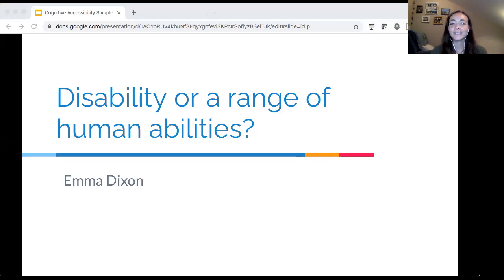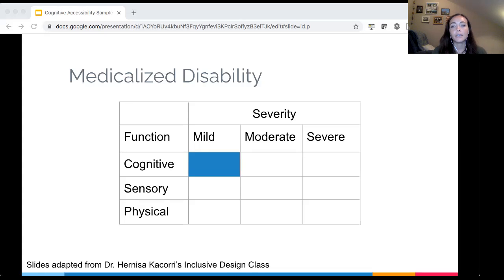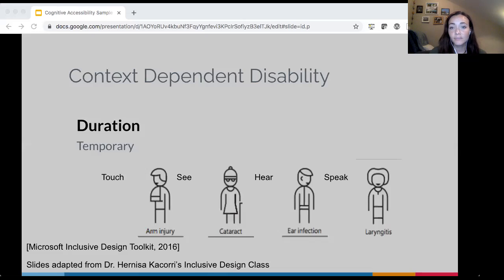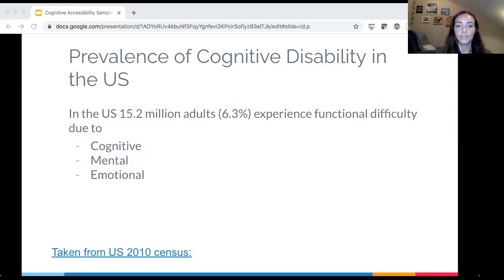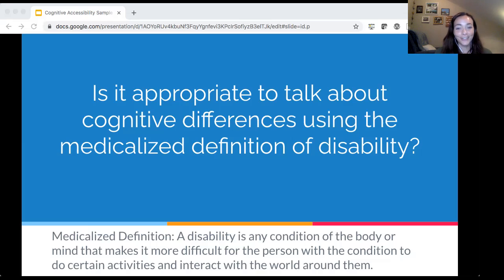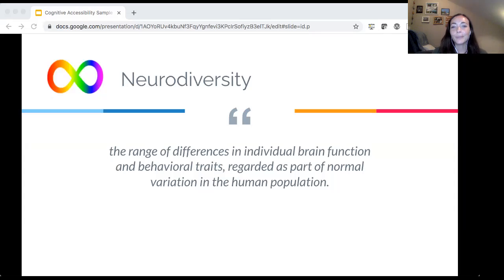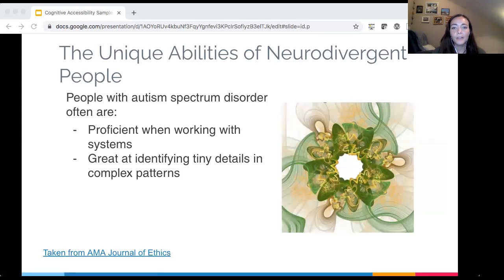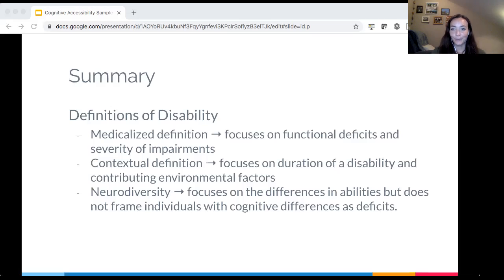Sample Lecture- Cognitive Accessibility of the Internet